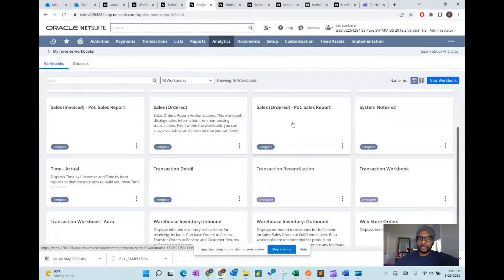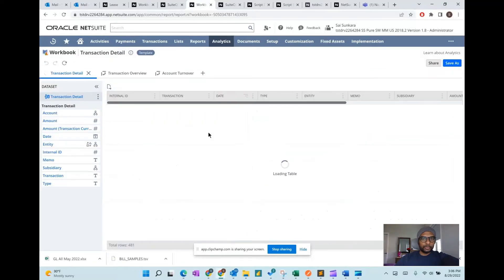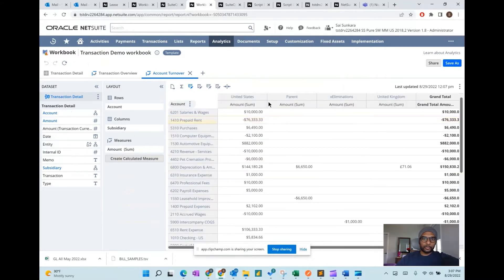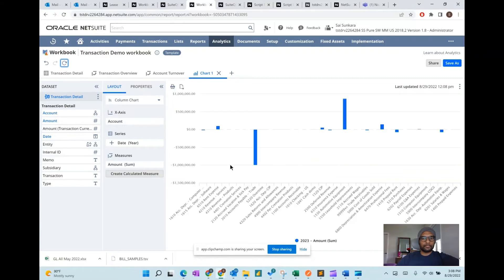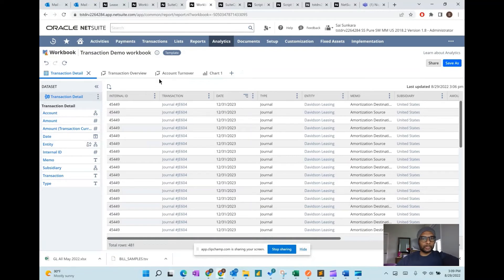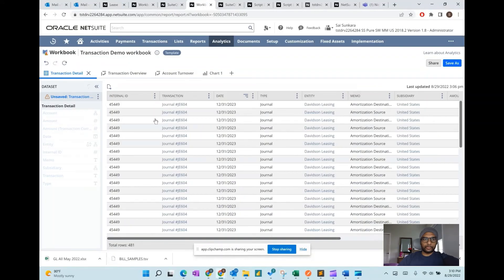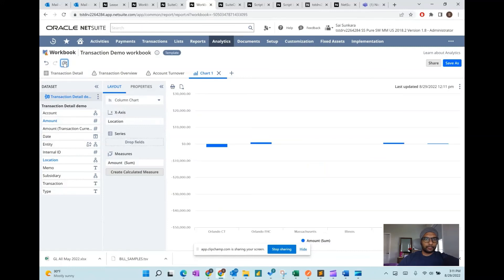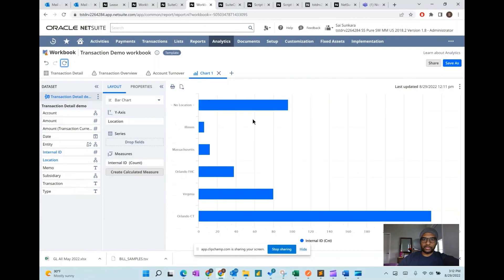Introduction to SuiteAnalytics - NetSuite - Datasets and Workbooks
This is the first tutorial in the intro to SuiteAnalytics tutorials. SuiteAnalytics provides for ad-hoc reporting solution that allow for pivot tables, charts, trend lines and more advanced reporting on the NetSuite data model.

Follow us for more tips and tricks when using NetSuite